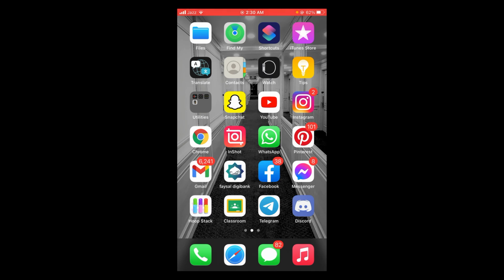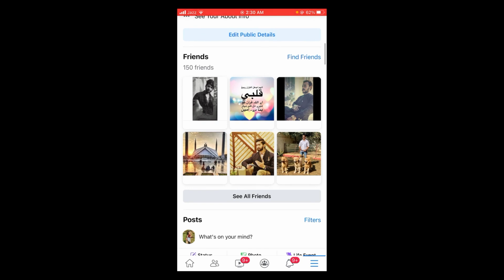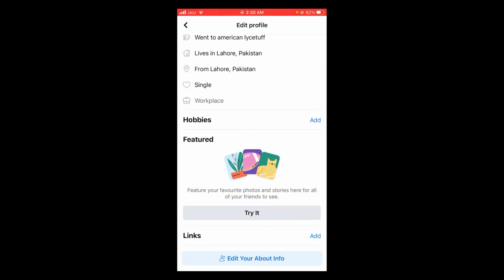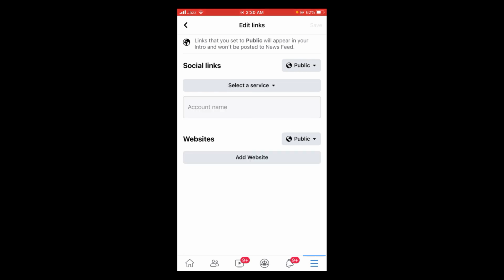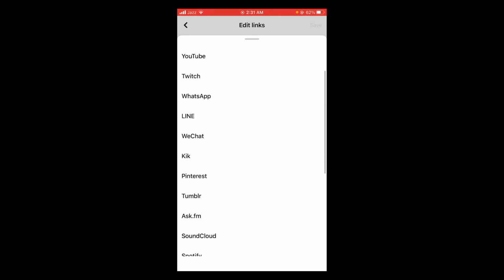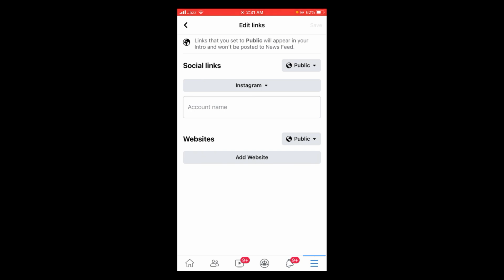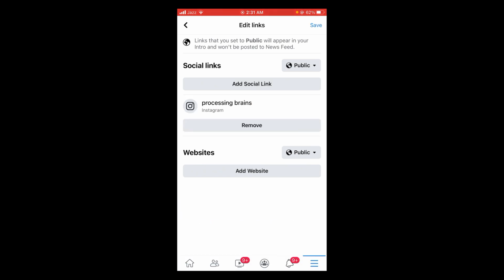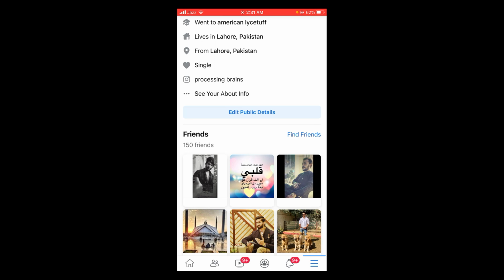How to Add Social Links on Facebook (2021)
Learn How to Add Social Links on Facebook. It is simple process to add instagram, tiktok, snapchat, youtube etc on facebook, follow this video.

0:00 Intro
0:05 Add Social Links on Facebook